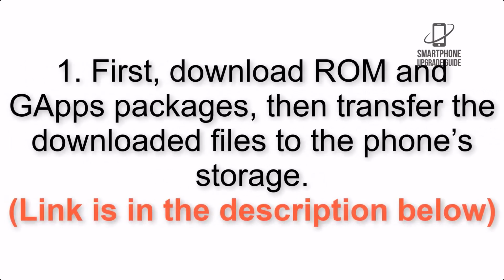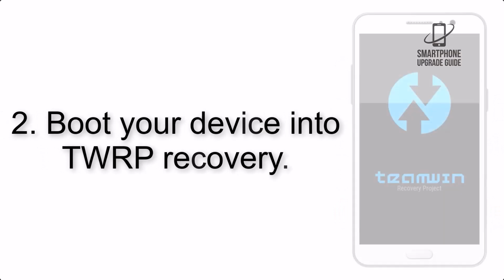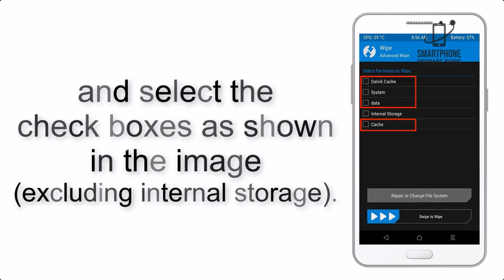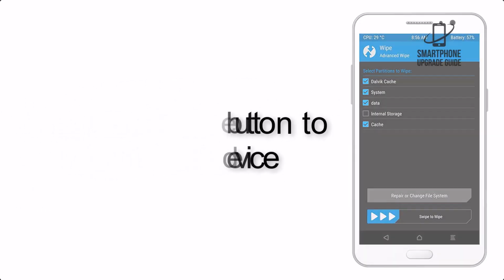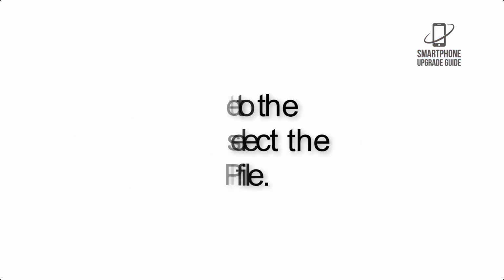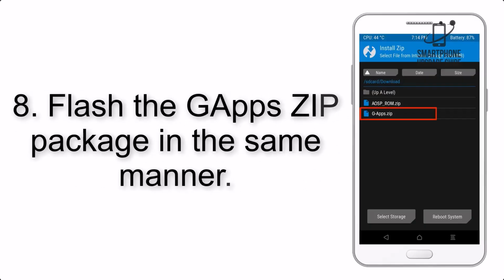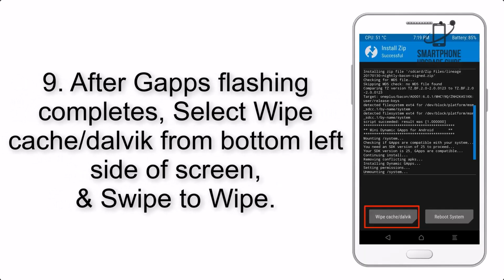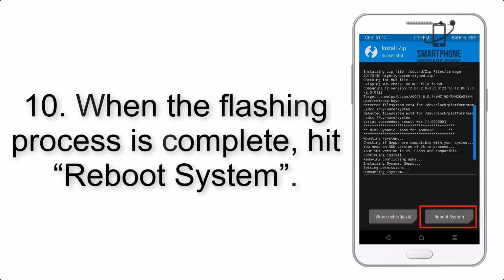Install Android 14 on Redmi 7 (LineageOS 21) - How to Guide!